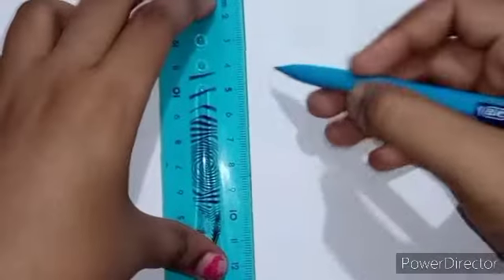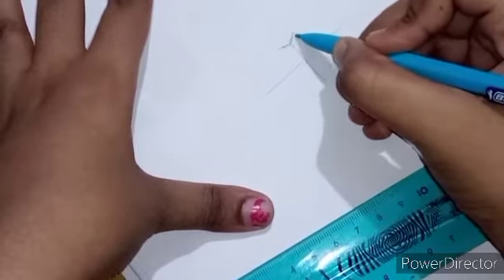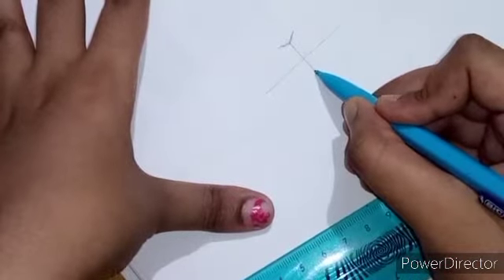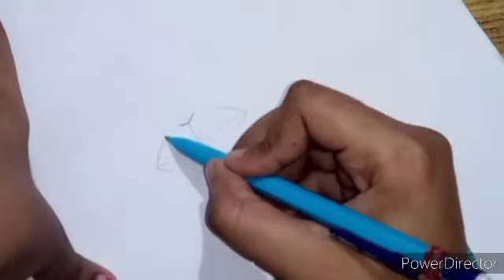How to draw lips step by step|easy way of drawing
This video will show you how to draw lips step by step easy way| how to draw lips for beginners step by step if you like this video please give a thumbs up and smash the subscribe button and don't forget to share

How to draw lips step by step
how to draw lips step by step for beginners
How to draw lips of a girl
how to draw realistic lips
how to draw a mouth